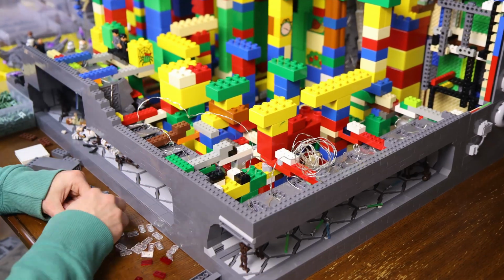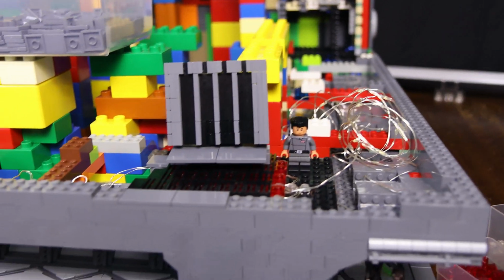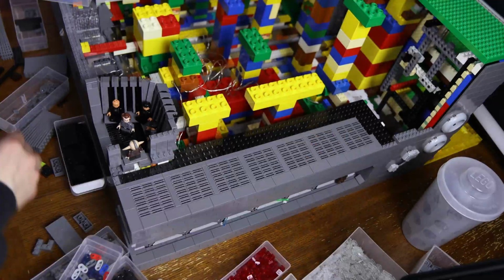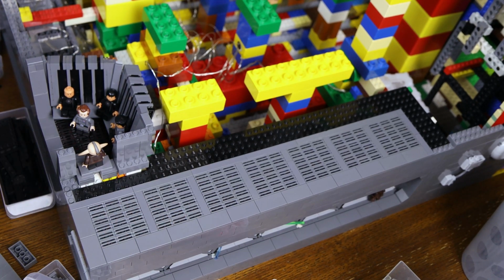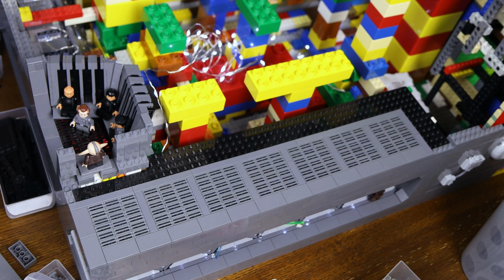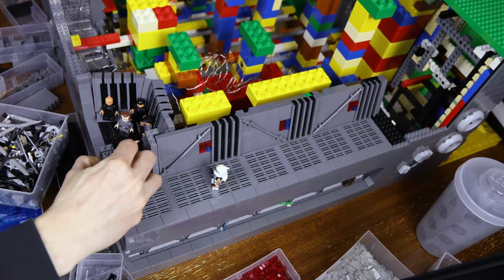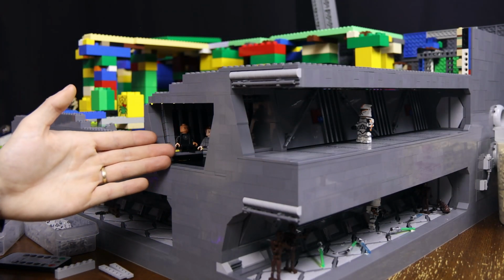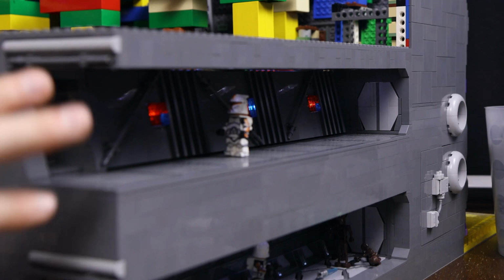Citadel PRISON Cellblock... Building The Citadel - Episode 11 | LEGO Star Wars Clone Wars MOC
LEGO Star Wars Citadel MOC Building Series Light-Up Prison Cell Cellblock Scene
We're nearing the finish line!! In the last few weeks I worked on finishing the interior rooms in the base, including the Prison Block hallway and the Prison cell. In this video I go over all the progress I made on the build. My channel is devoted to arts and entertainment through the art of entertainment.

Use my link to get $10 OFF your first purchase at LightMyBricks!

Chapters:
0:00 - Intro
2:01 - Repairing the Citadel Tower
3:26 - Internal Structure
5:10 - Prison Cell
9:11 - Prison Block Timelapse
11:06 - Finished Base Interior
18:48 - Closing Thoughts